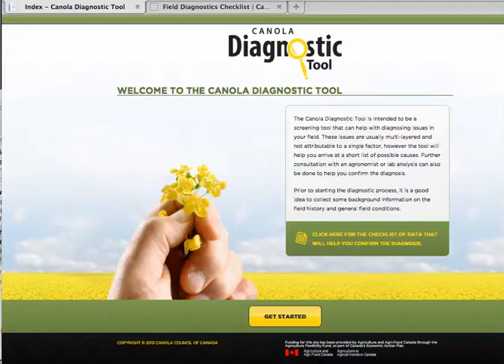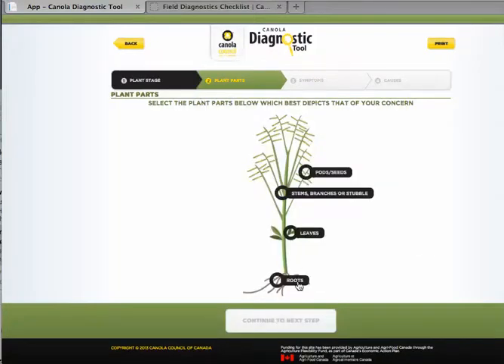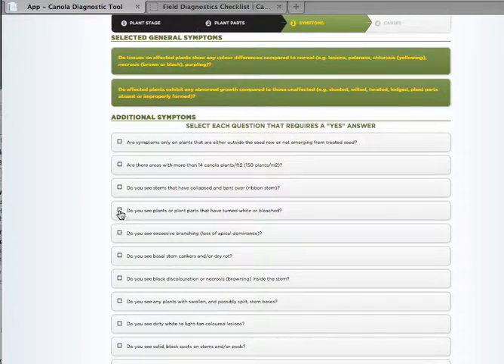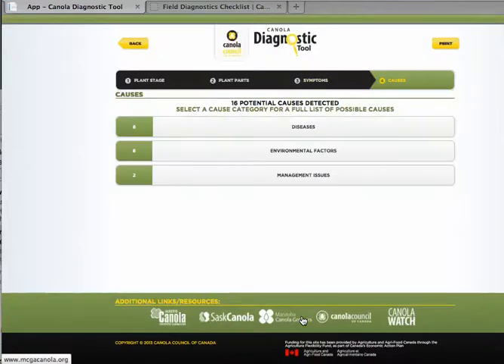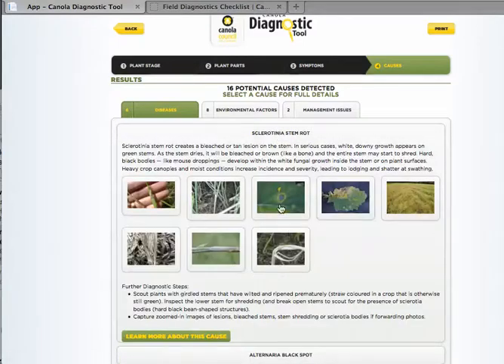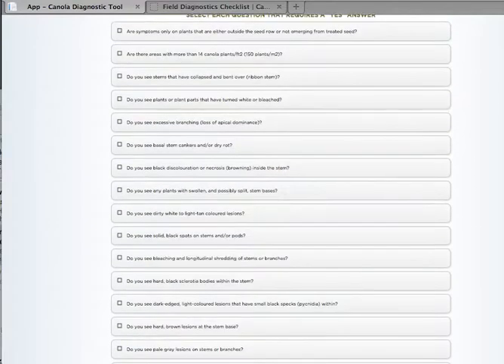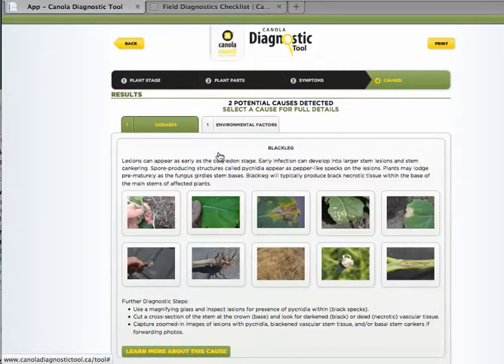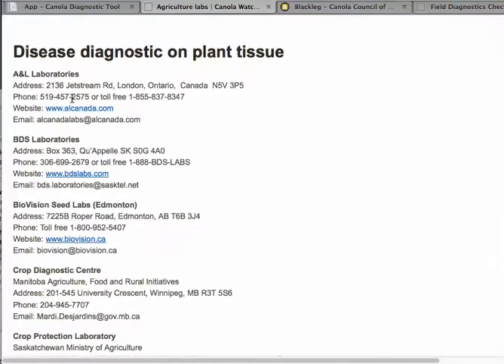Tutorial: How to use the Canola Diagnostic Tool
Watch this 6:00 video to learn tricks to get the most out of the Canola Diagnostic Tool, made for smartphone, tablet and desktop use.